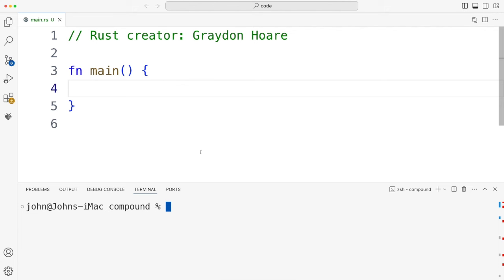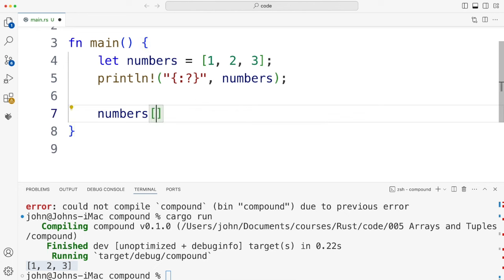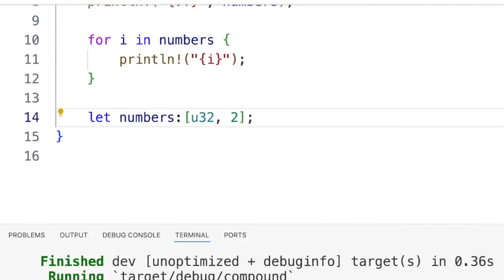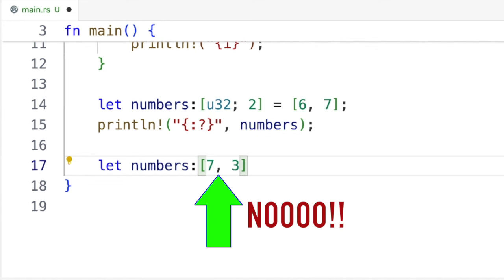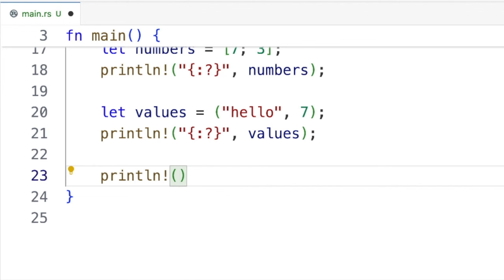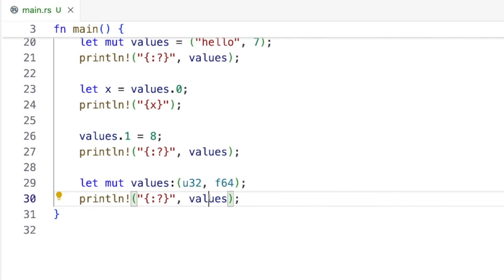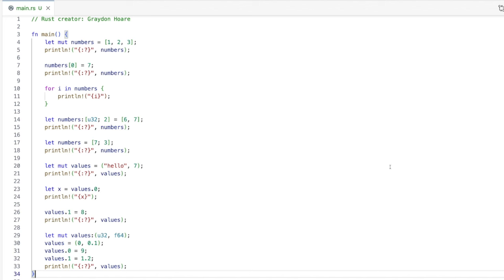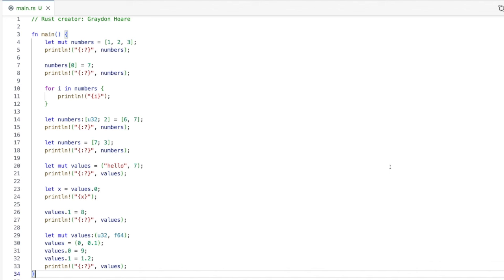Figuring Out Tuples and Arrays: Exploring Rust Part 005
In this video I go through some basic tuple and array usage in Rust, and eventually triumph, in spite of some confusion.